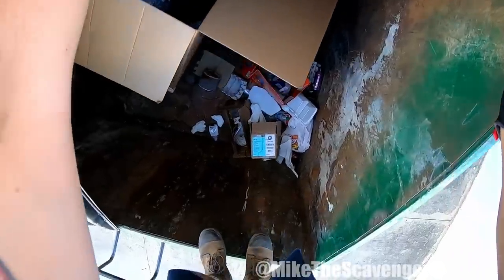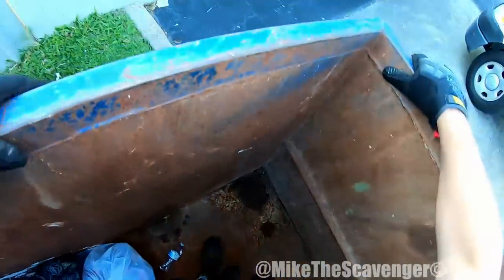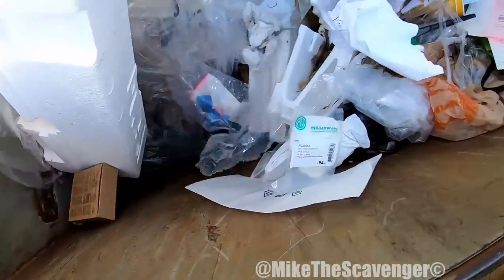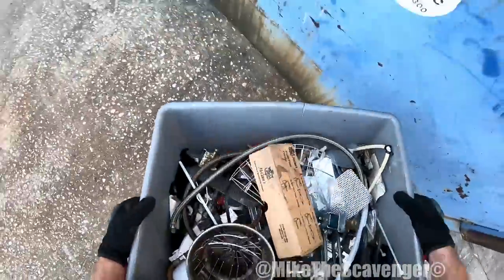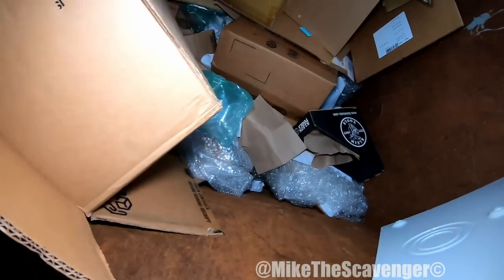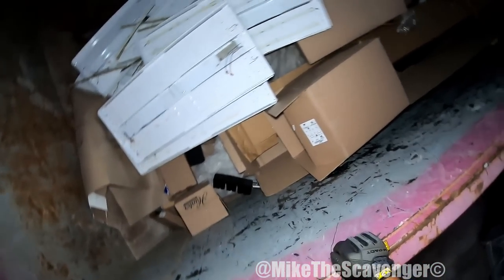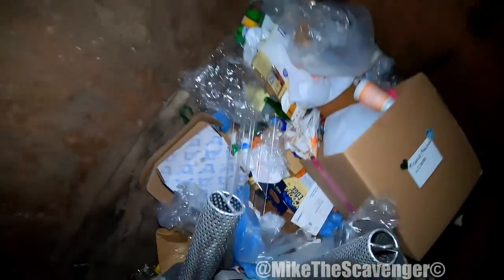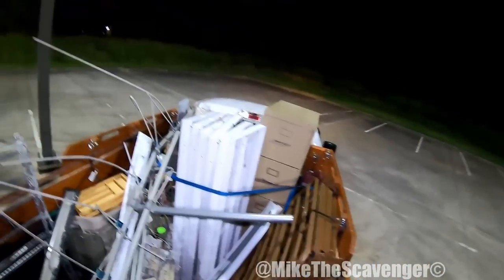Dumpster Diving "I See Legs"